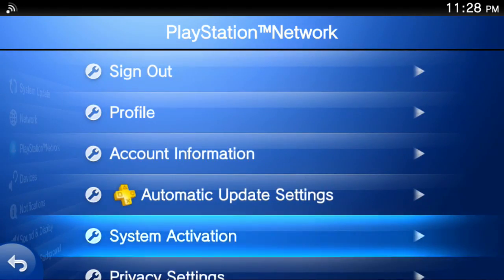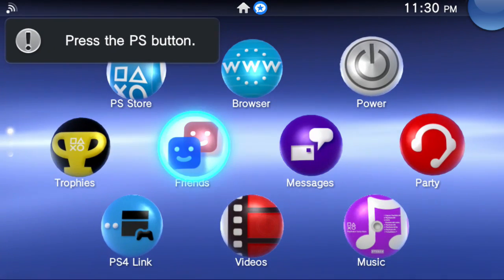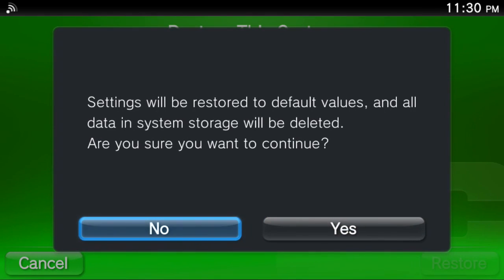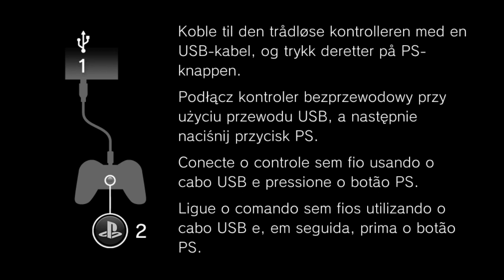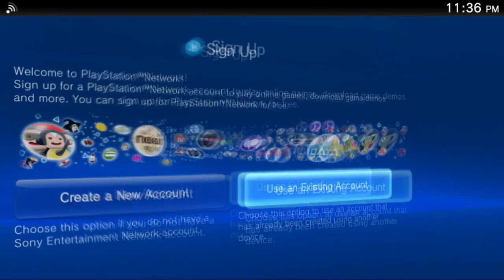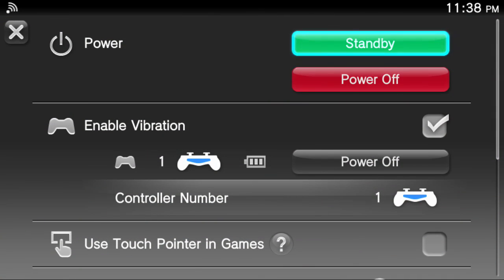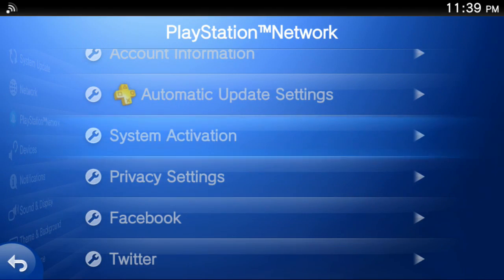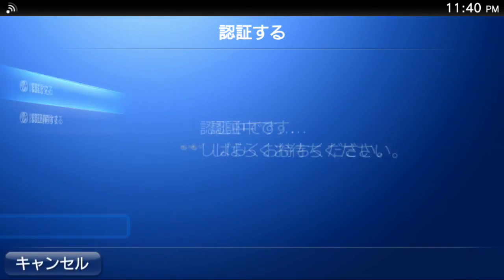How to swap between accounts (regions) on a PlayStation Vita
For the best results, swapping accounts should be done with two memory cards and two pre-made accounts (instead of making the new one on the fly).

This video is courtesy of The Vita Lounge; any intellectual property shown is used simply to further promote the PlayStation Vita. Enjoy the video and keep playing those Vitas!